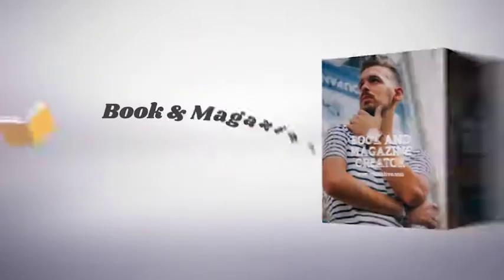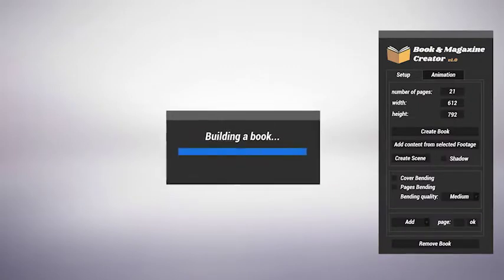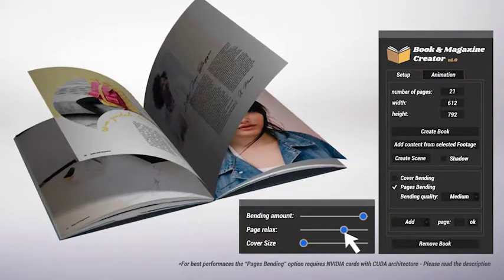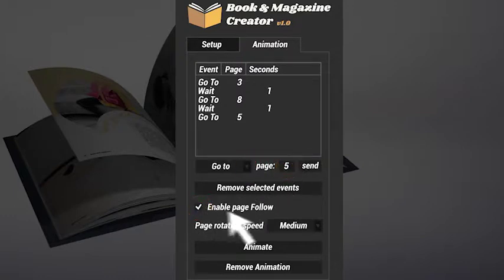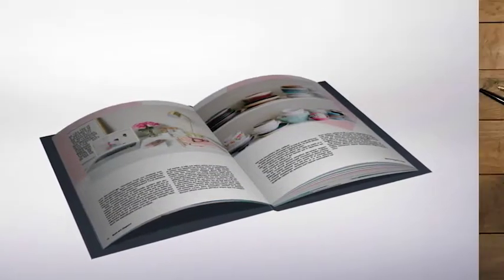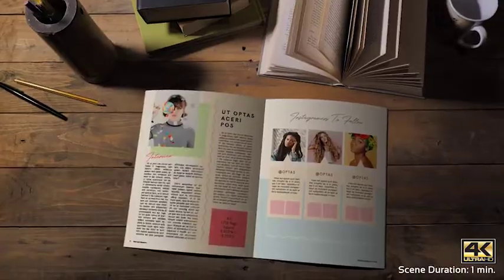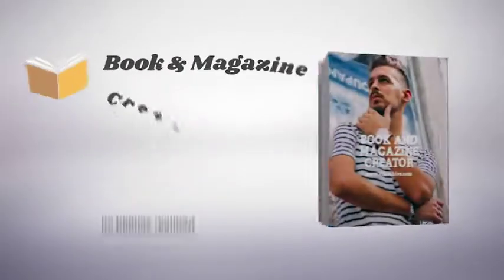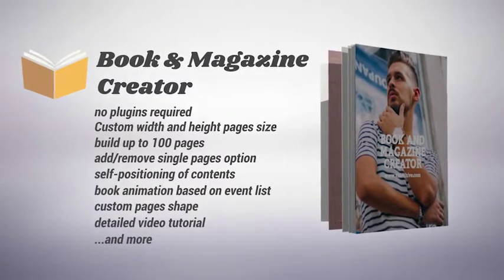Book And Magazine Creator (Best After Effects Projects)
READ CAREFULLY BEFORE CONTINUING!
Book and Magazine Creator allows the use of bending pages function, but for best performances, this function requires specific graphic card requirements. So first of all:

Description
Book and Magazine Creator is a powerful script for After Effects to create a book or magazine from scratch!
This template is not a simple pre rendered book on which you have an already established number of pages, duration, animation, pages size etc.
With Book and Magazine Creator you can fully build your custom 3d book model!
It is very easy: you just have to set the number of pages, their size, choose whether to use rigid or soft pages and cover, add your content and then use the smart auto-animation function.
Book And Magazine Creator - 1

With Book and Magazine Creator you can manually insert the contents of pages simply adding texts, images, videos, shapes on the pages compositions, but if you already have contents or, for example, you want to transfer the content of an existing PDF book into the book ,you can do it in a second.
You just have to import your PDF pages and click a button: the script will immediately place all contents on your 3d book model!
Not just PDF, though! With the same button, you can also import videos and images and they will be placed on the pages in alphabetical order.

You can decide to use rigid or bending pages, just enable the correspondent function from the script and set the bending and relax pages amount.

Book And Magazine Creator - 2

If you’re building a magazine, the bending function can be enables also on the cover, whereas, if your book has a rigid cover, you can keep it rigid and even choose its size.

Did you forget to add a page on your book? No problem, the script allows to add or delete pages from your existing book without removing it and building a new one, furthermore you can do it when you want!
In other words, after closing the saved project, you can open it again whenever you need to, and the script will recognize your book and let you customize it again.

Book and Magazine Creator has another very useful function: the “auto animation” task.
Here you just have to create a list of events and set which pages you want to show, set how many seconds to stay on each page and press a button.
The script will create the pages animation for you!
Furthermore, you can set the pages rotation speed and choose whether to use the page follow function or not.

With Book and Magazine Creator you can also customize the shape of the pages, for example you could use pages with rounded edges or other unconventional shapes…

Book And Magazine Creator - 3

Of course you can create your animation by moving the camera, add new lights, create your background or composite your book on a real scene, like the three projects included in this template.
Book and Magazine Creator includes three already tracked scenes in 4k, with a length of 1 minute each. It means that you just have to create you book and it will follow the real camera movement.

Book And Magazine Creator - 4

Video Tutorial
Do you want to see Book and Magazine Creator in action? Watch here the free video tutorial!
Book And Magazine Creator - 5

Main Features
Build up to 100 paper sheets (200 pages)
Minimum pages number: 5
Compatible with any resolution
No plugins required
Compatible with After Effects CC 2017 and above
Expressions compatible with AE CC 2019
Expressions universalized (it works with any After Effects language)
video tutorial with English voiceover + subtitles
Credits
All pages contents used in this preview were downloaded from here and they are not included in the project